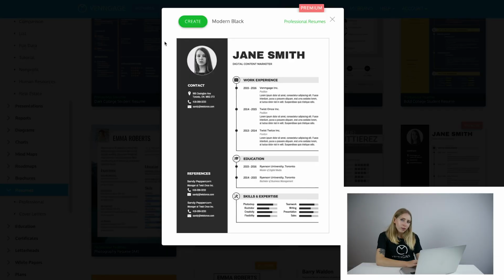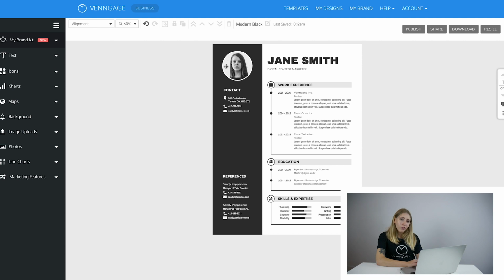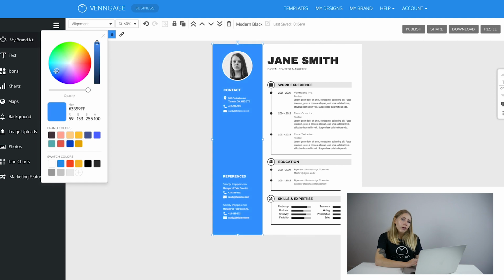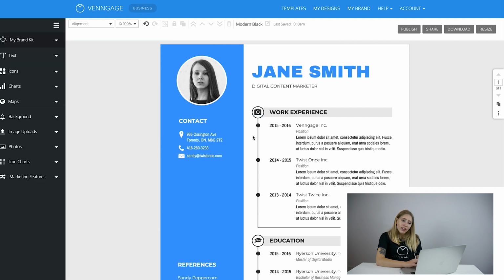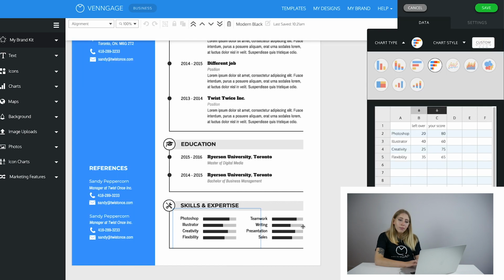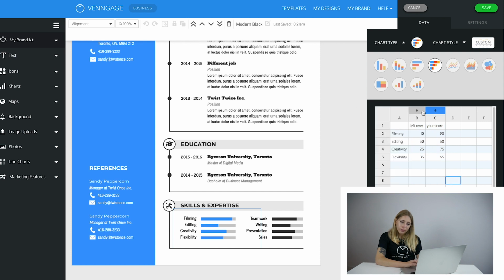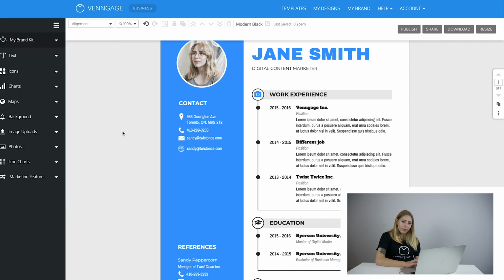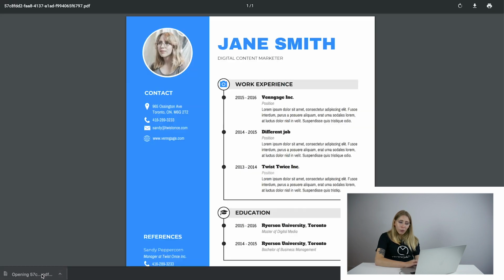How to customize a resume template [EASY RESUME TUTORIAL]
Need to make a resume? Learn how to customize a resume template with Venngage - an easy tutorial showing you how to change the fonts, colors, icons, and add photos to a Venngage resume template.

Win over recruiters with a well designed resume - even if you don't have any design skills. Use a Venngage resume template to easily and quickly create an eye catching resume.

Learn how to customize a resume template with this easy to follow tutorial.